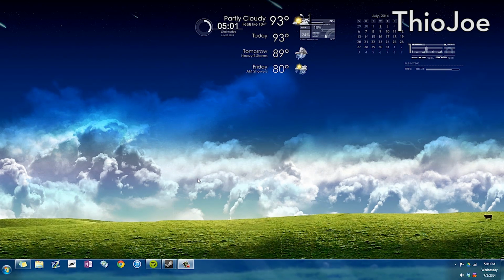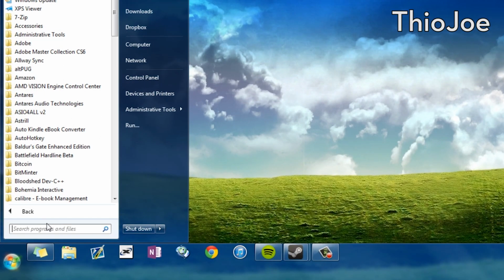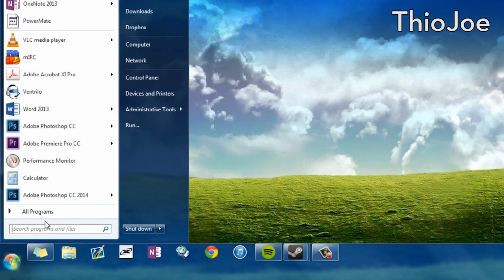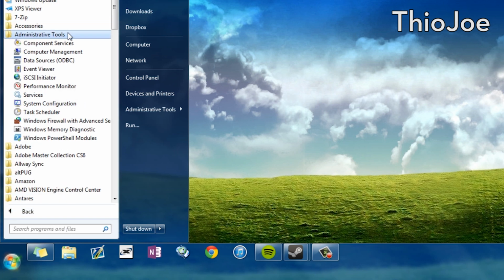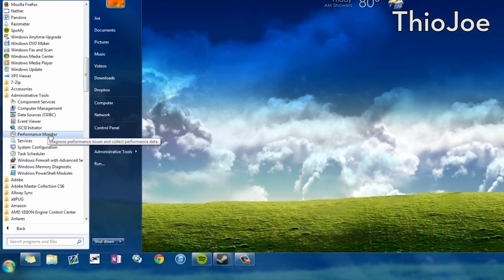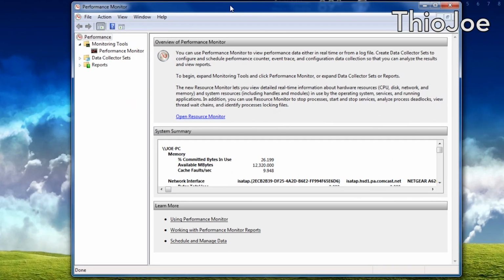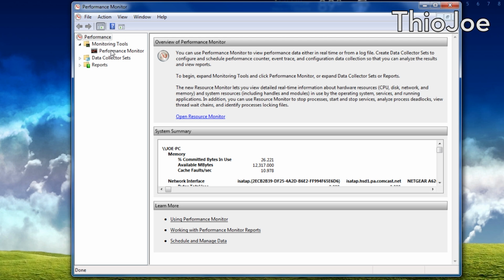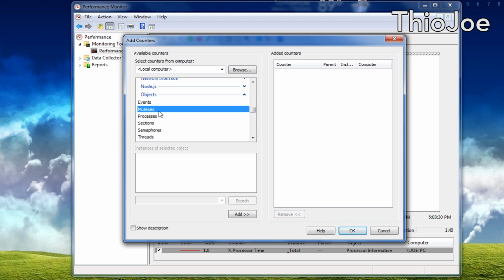How to Jailbreak Your Computer